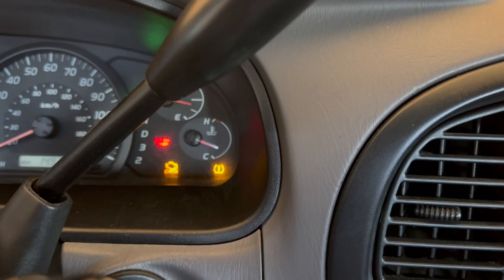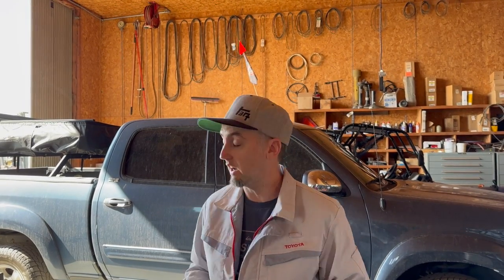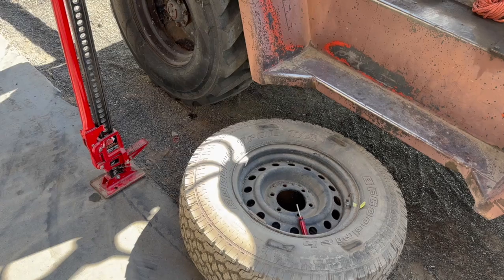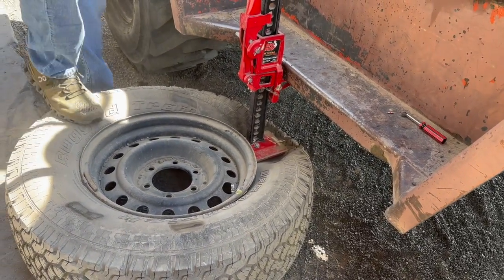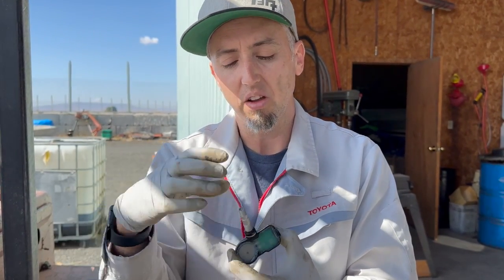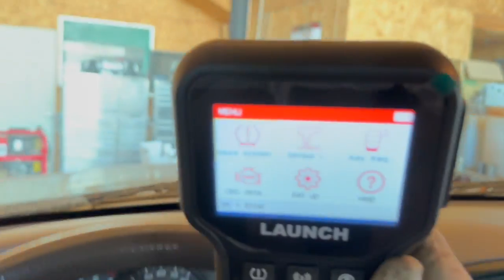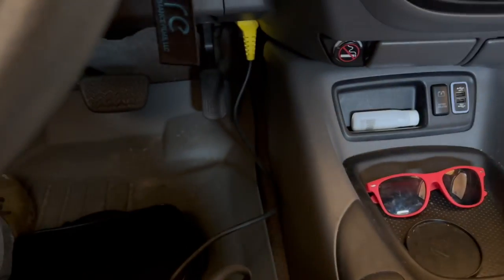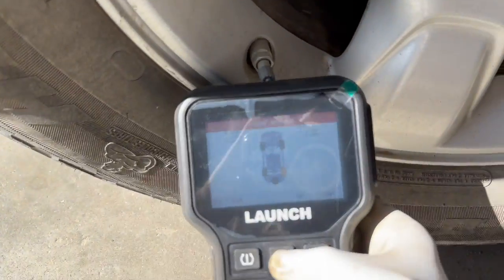TPMS Sensors Explained: Changing and Programming at Home!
Learn how to easily replace and program faulty TPMS sensors at home. Discover the essential tools you'll need to carry out this task safely and affordably.

🔧 TPMS sensor replacement, DIY car maintenance, program TPMS at home, tire safety, affordable auto fixes, Toyota TPMS, Hybrid TPMS, Hybrid Sensor Repair,

Diving deeper into this DIY guide, we'll walk you through the entire process of identifying a faulty TPMS sensor, the steps to change it out, and the tools you'll need at each stage. Moreover, we'll demonstrate how to program the new TPMS sensor without the need for expensive professional help.

Timestamps:
0:00 - Introduction
0:45 - Video Overview
2:00 - Relive the tire of air
3:00 - How to Break a Tire Bead
3:55 - Tips to remove the sensor easier
4:20 - Ensuring a tight seal on the sensor
4:56 - Keeping the sensor safe when airing up
5:30 - Checking for leaks
5:45 - Connecting the TPMS tool
7:09 - Activating the sensors and storing IDs
8:55 - Final programming procedure
9:45 - Video wrap up and outro

Toyota 315MHz TPMS Sensors
Launch TPMS Scan Tool
Craftsman Pry Bar Set
Tekton 1/4" Socket Set
Tire Inflator

Guide to Common Car Issues